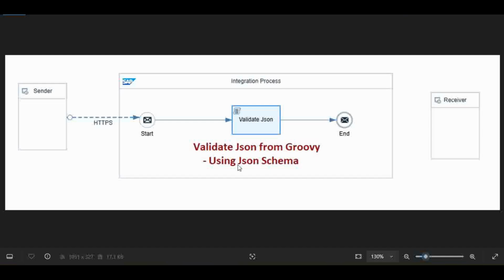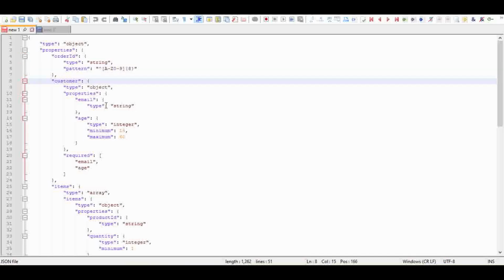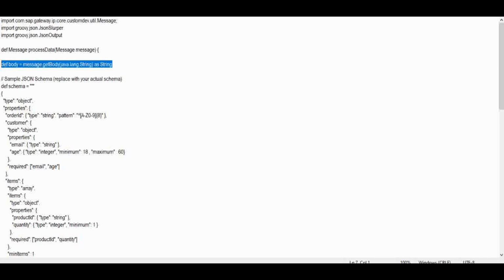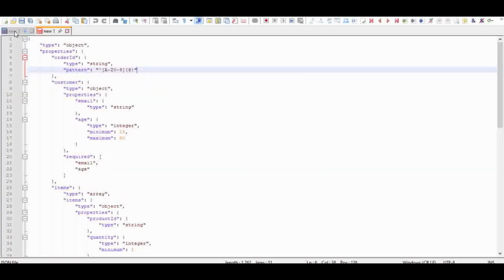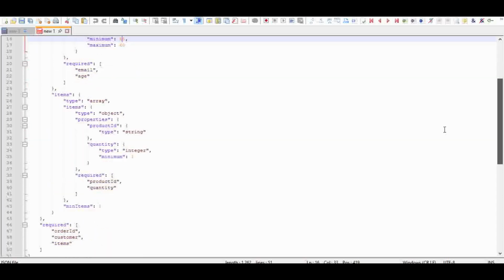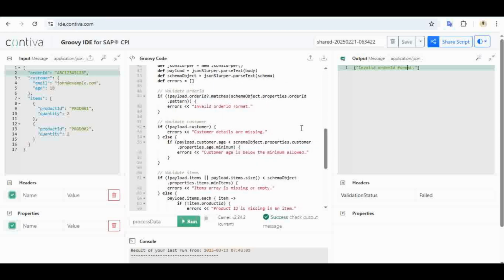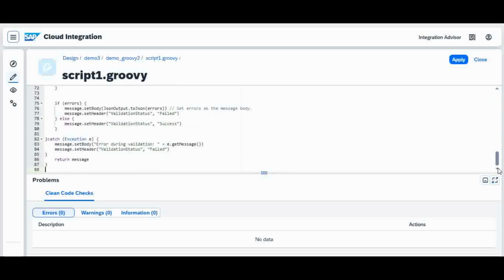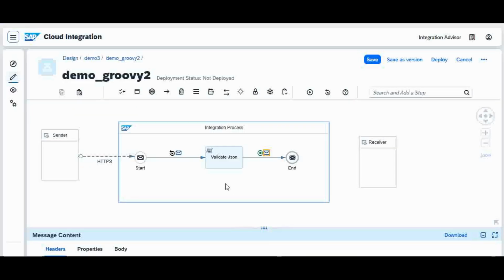03 - CPI | Validate Json using Groovy Script | Cloud Platform Integration | Json Schema | Lab 03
Using Groovy Script Validate the incoming message - Json
with the help of Json Schema